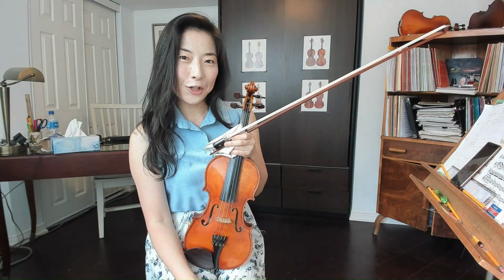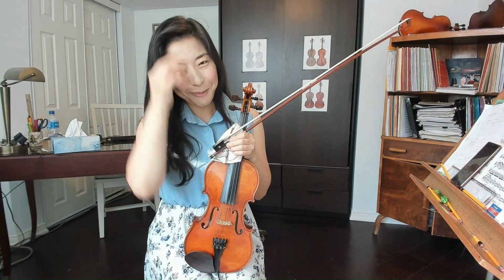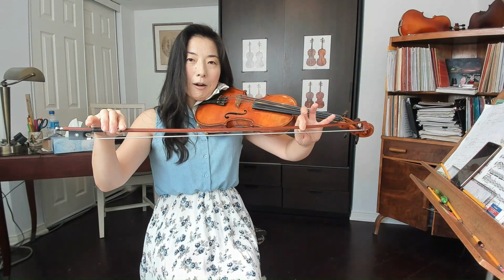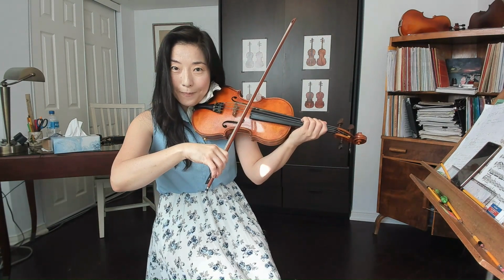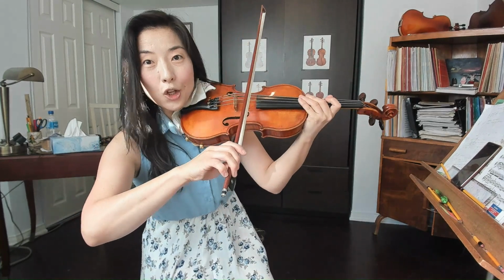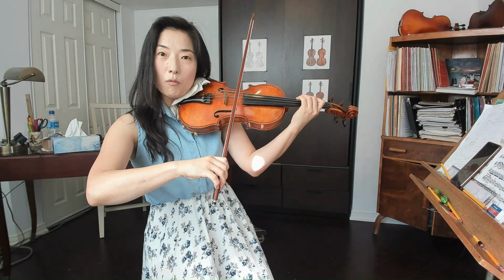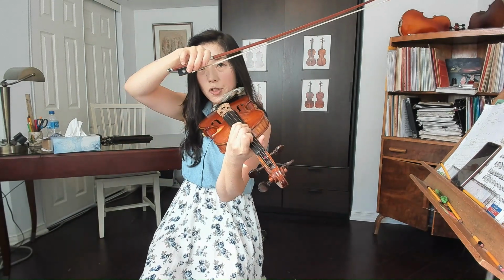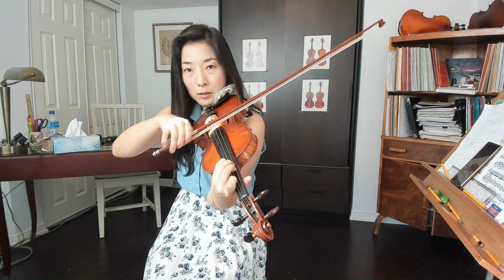Legato, Ricochet, Flying Staccato and Spiccato: Introduction et Tarantelle by Sarasate